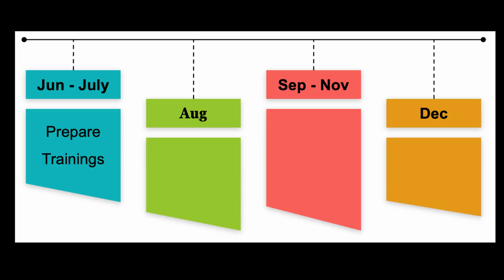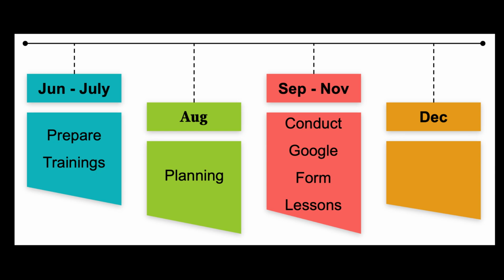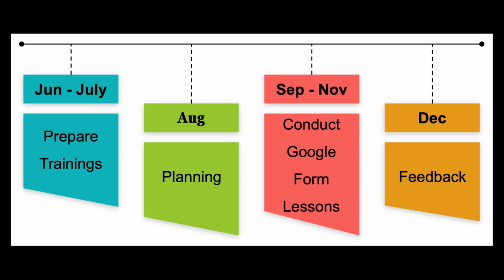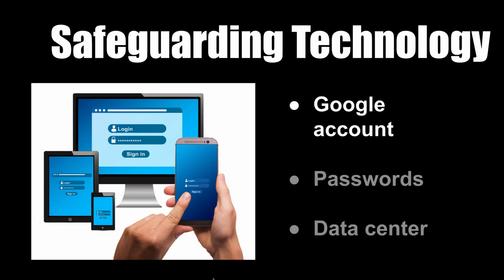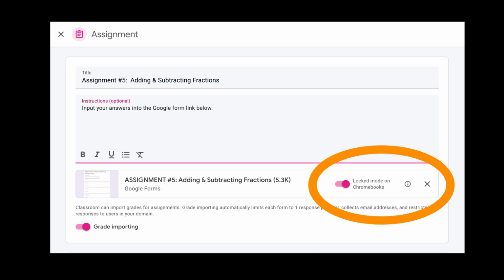Implementation of Google Forms in Classroom Instruction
EDTC 6342 - Project 3